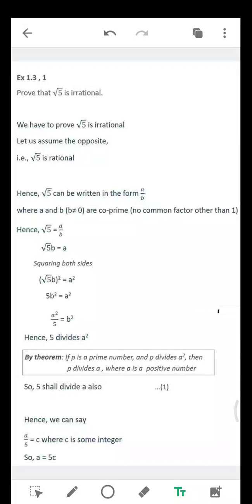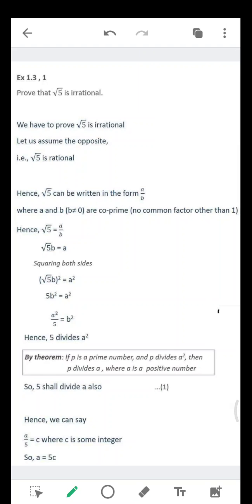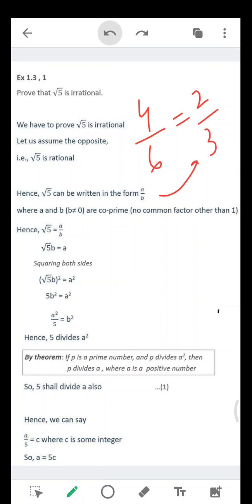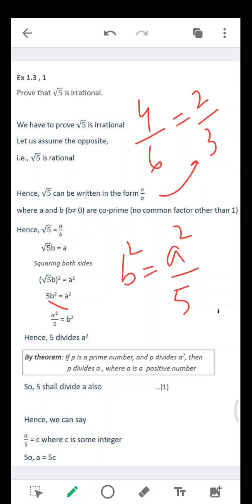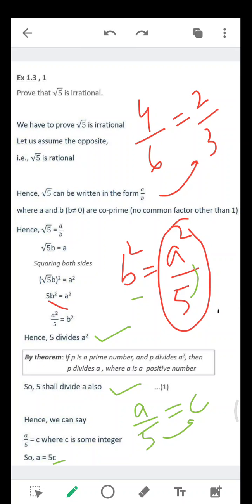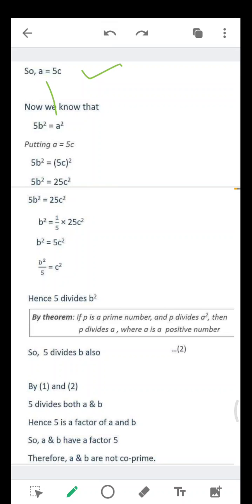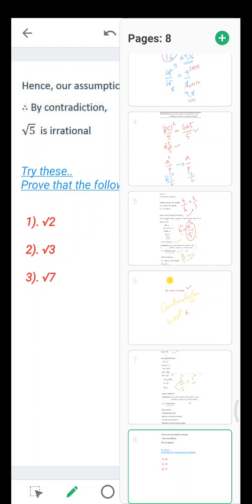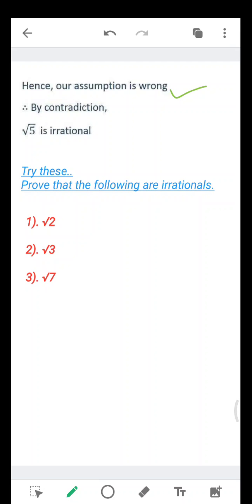CLASS 10th / REAL NUMBERS(4)